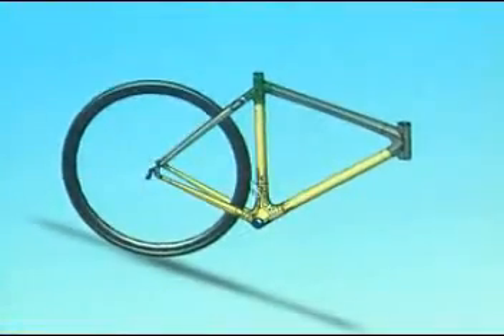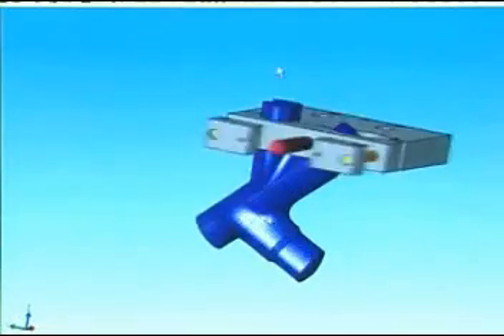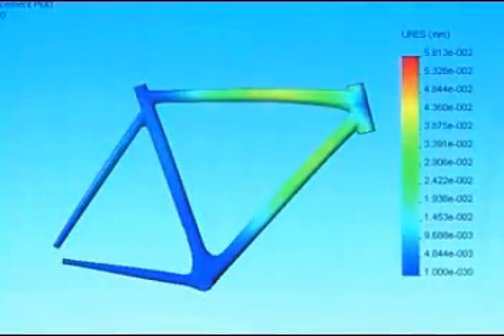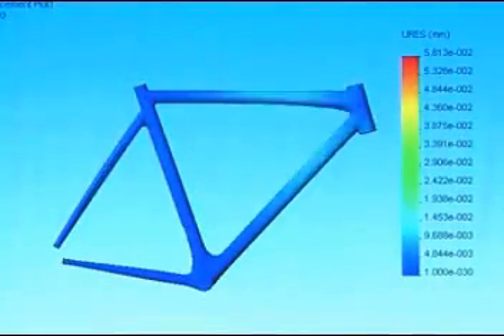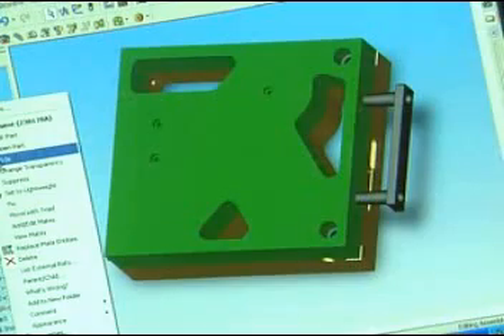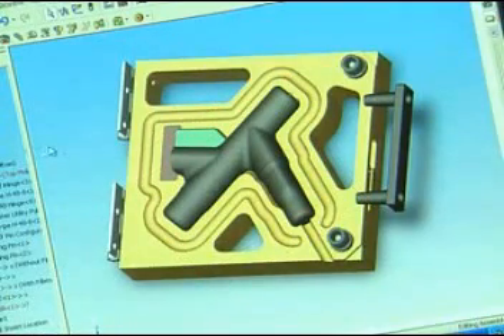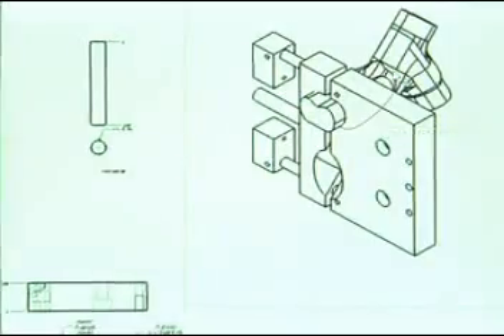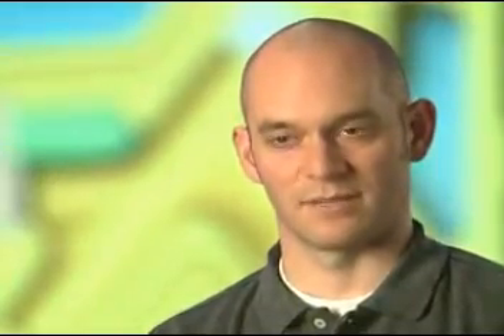Trek Bikes uses SOLIDWORKS to Design Better Products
For more information on SolidWorks, contact Graphics Systems Corporation at 800-454-CADD today!

In order to meet the anticipated increase in demand due to the association of Trek Bicycles with Armstrong, management evaluated their product development environment in 2002, with an eye toward preparing for even greater volumes of new business, according to Steve Baumann, industrial design manager. We had been using Pro/ENGINEER® software, Baumann explains. But we wanted to upgrade to a CAD system that was more PC-compatible, affordable, and easy to use. Because our people fly all over the world to meet with racers, buyers, and dealers, we use a lot of laptops. In addition to flexibility in hardware, we wanted to utilize 3D design data in order to improve productivity and boost throughput.

Trek uses SolidWorks 3D CAD and SolidWorks' partner Graphics Systems Corporation to design and test their products in 3D.